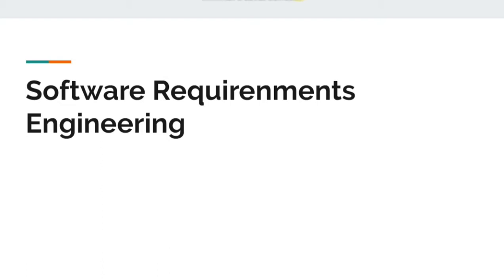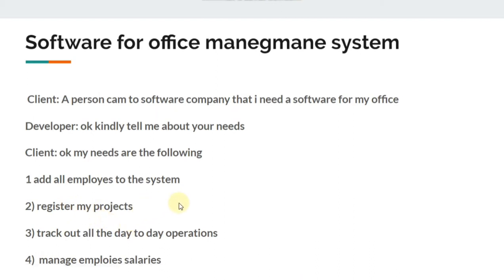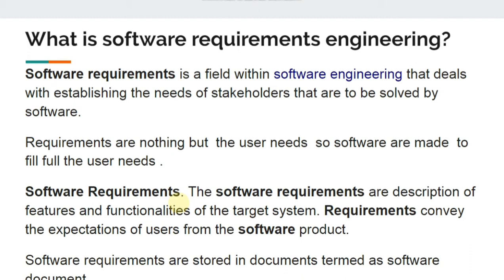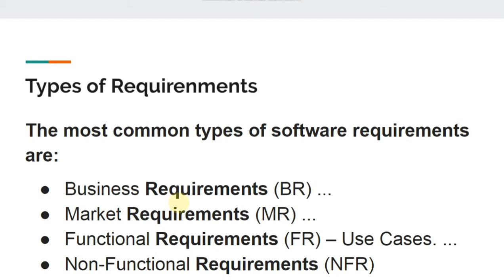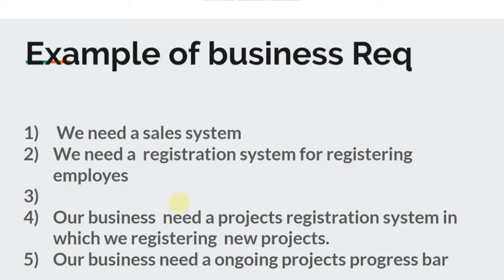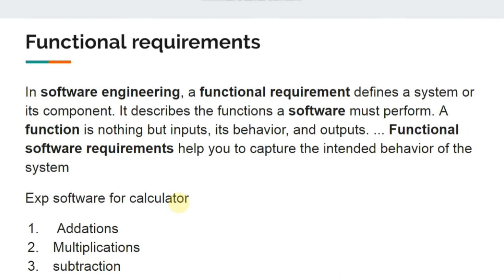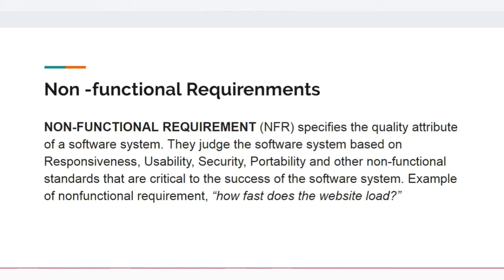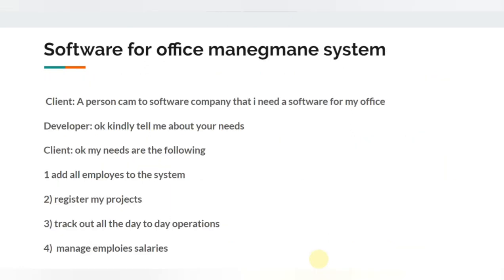What is software Requirement engineering?,, software engineering tutorials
Software Requirements
Requirements for software
Software engineering tutorials

for software engineering tutorials